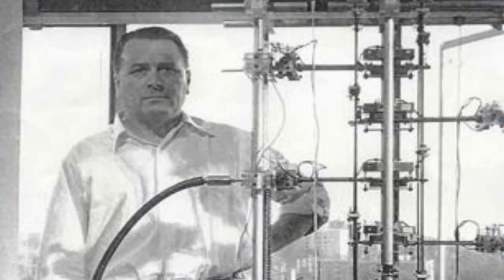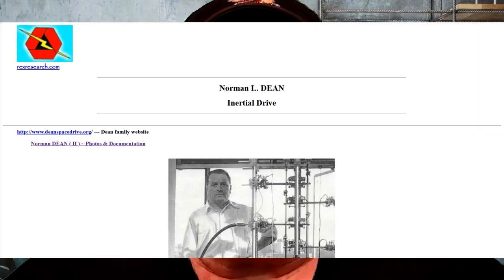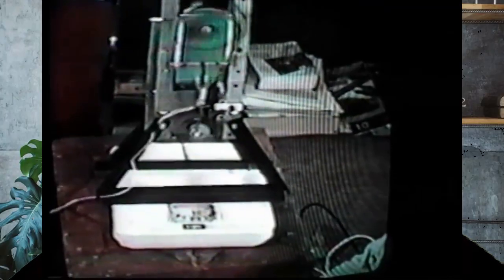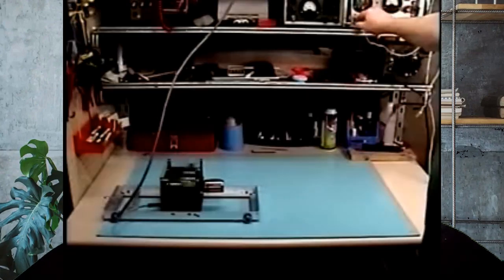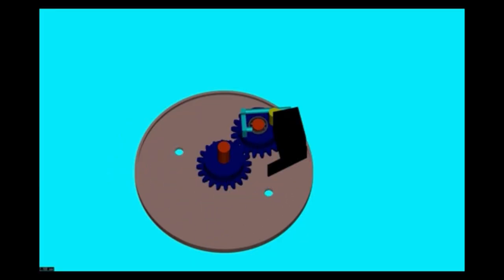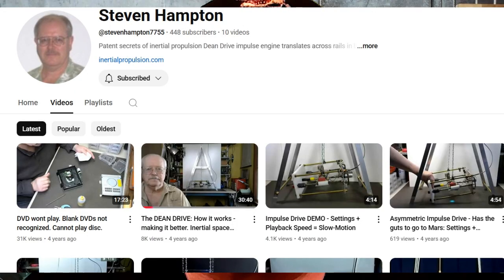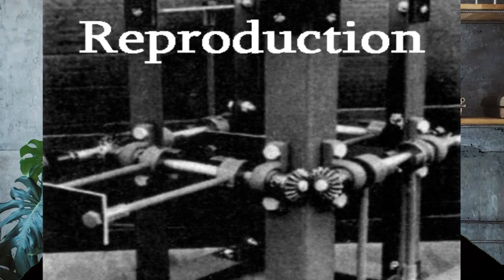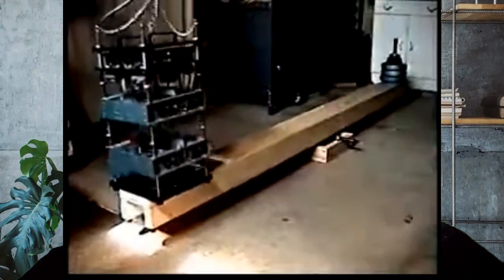The Secret Machine That Shocked Scientists! - Week 2 - The Dean Drive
The Dean Drive - Did We Miss Out?
This week (week 2) StClairTech R&D takes a look at the Dean Drive. Patented in 1959, if it was taken seriously and developed properly the future of travel could look much different today! Electric with zero emissions, the 1950s wasn’t about to embrace this technology!

Thanks to Ahmed Ali for the spaceship clip.